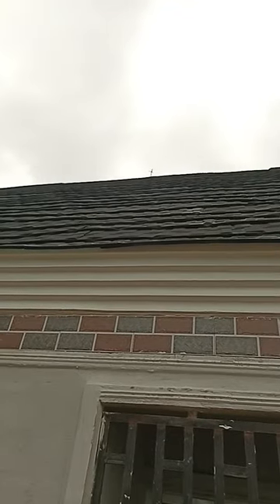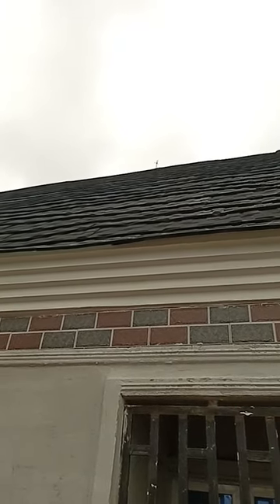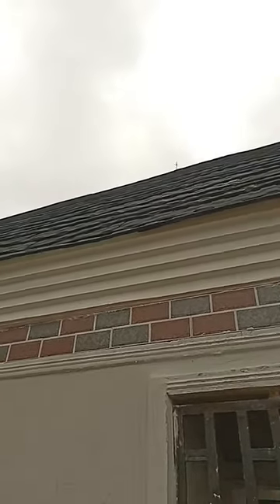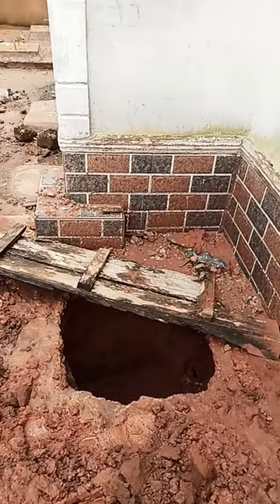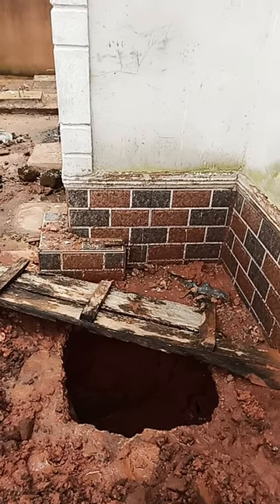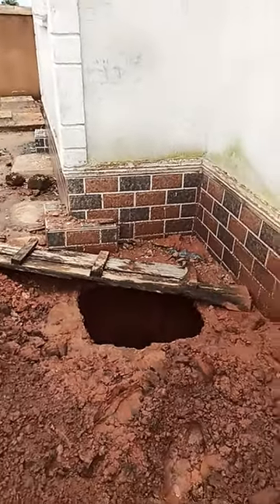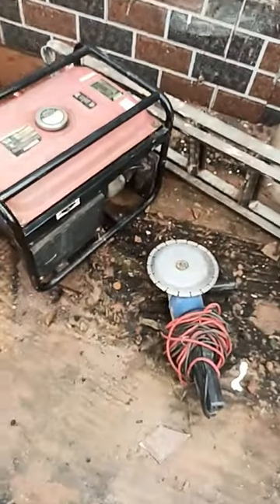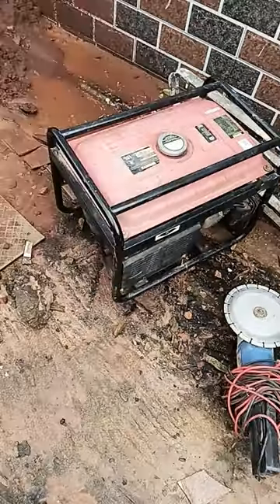installation of thunder arrestor